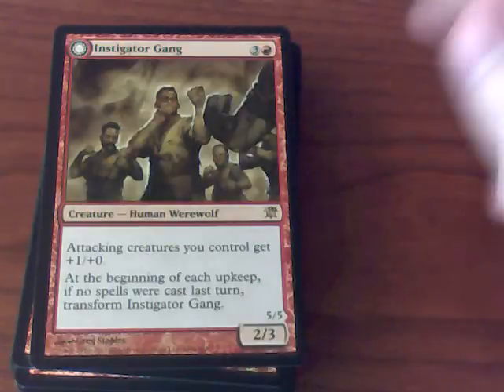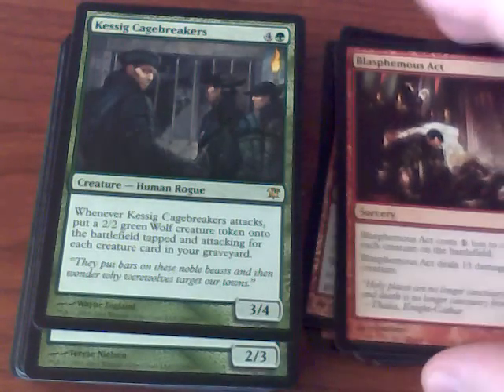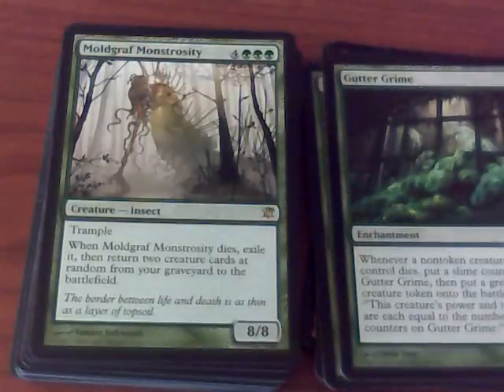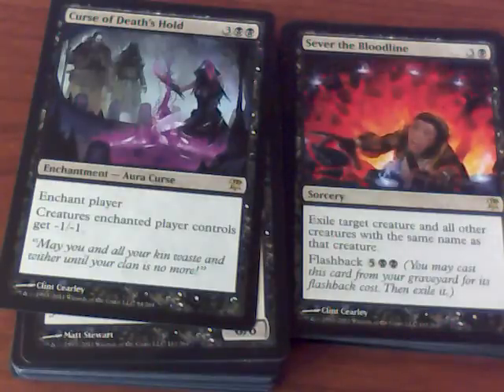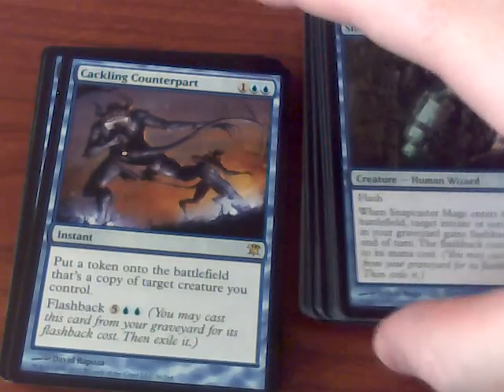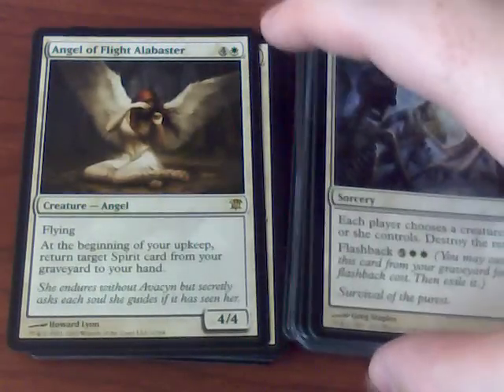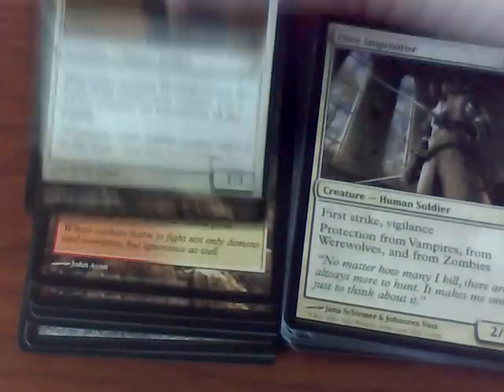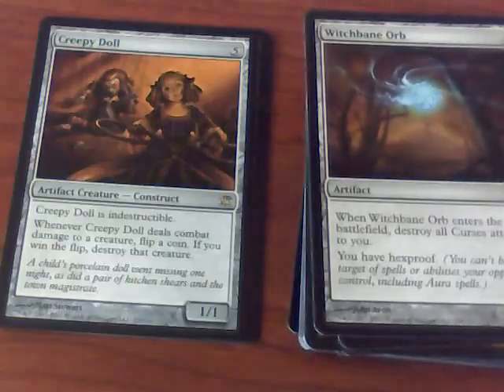Innistrad Unboxing the Rares MTG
I choose to unbox these cards using a play format called Pack Wars. My plan was to record the games as an interesting way to do the unboxing...

However, the games ended up taking around 40 mins which is way too long to have you guys sit through especially since I can probably edit those down to hopefully around 15 mins... but I'm lazy and well I hate editing, so maybe that'll happen.

Other than that I didn't get Liliana or Bloodline Keeper which are two cards I was looking forward too. I did get snapcaster mage, and Olivia Voldaren, which some how avoided getting put in this video.

Thx for watching, thumbs up if you enjoyed it, and if you have any questions or comments please feel free to post them! Take care, have fun!